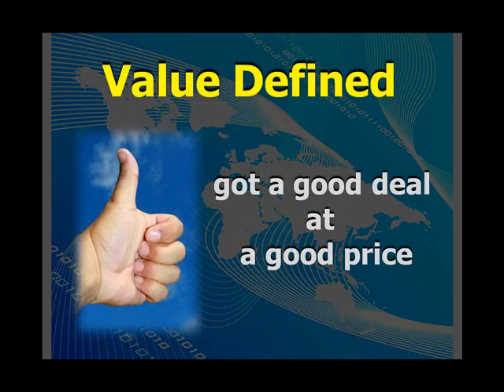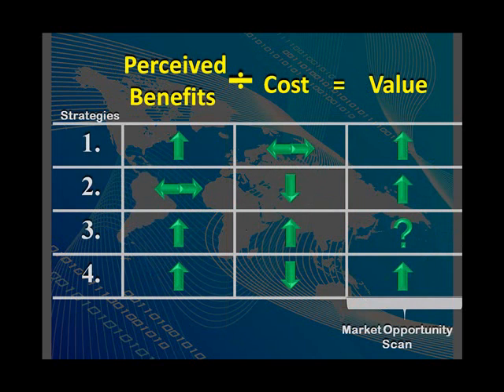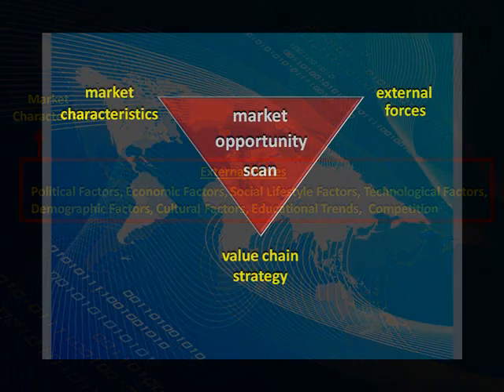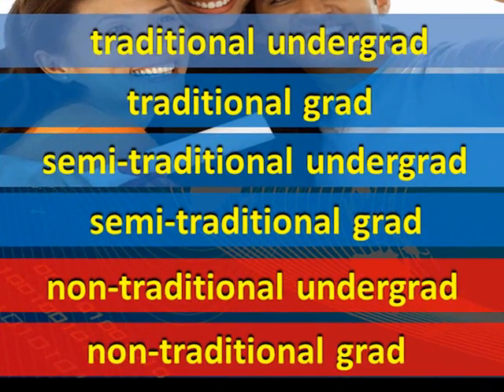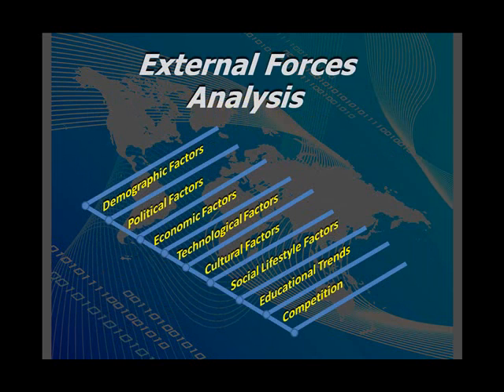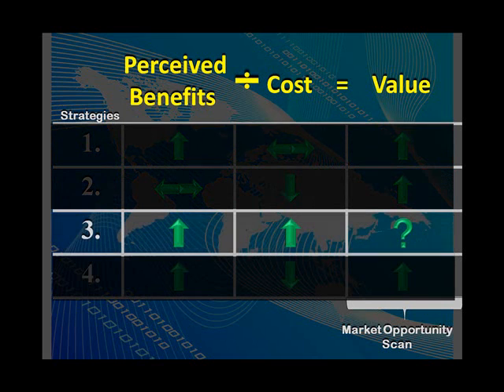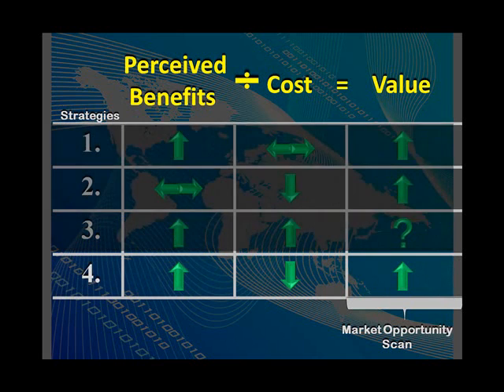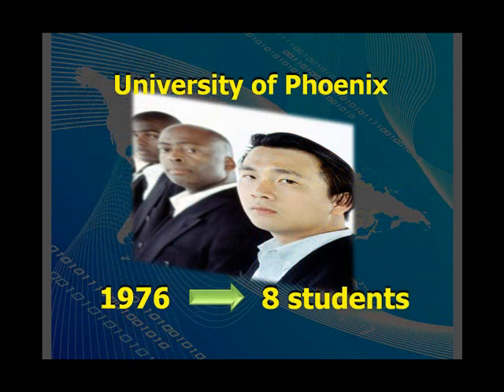4 value creating strategies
The objective for any marketing strategy is to create value for a business's customers.  There is more than one value creating strategy for a business to use.  This video introduces four basic value creating strategies, and it illustrates how you might choose the appropriate one with a case study that shows how the University of Phoenix chose its value creating strategy.